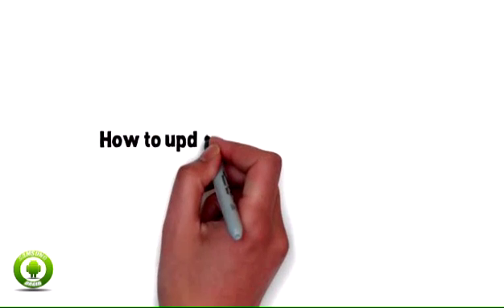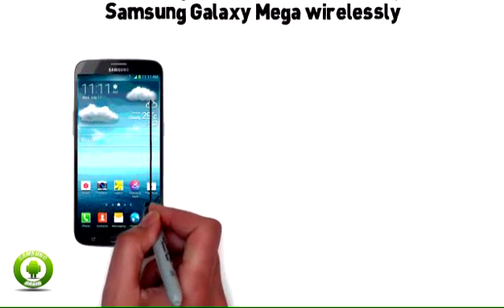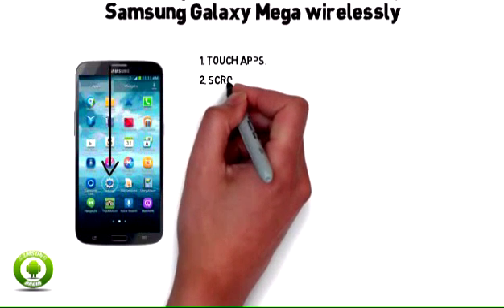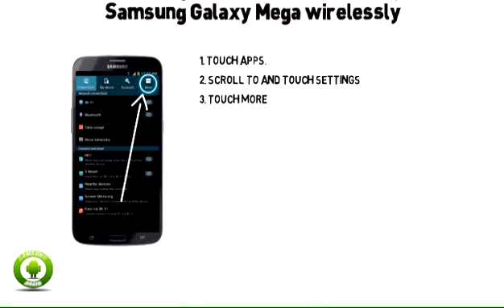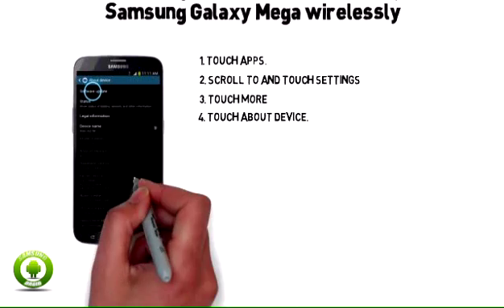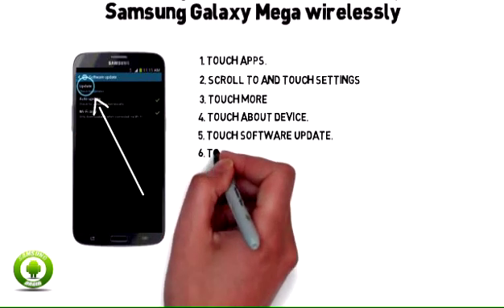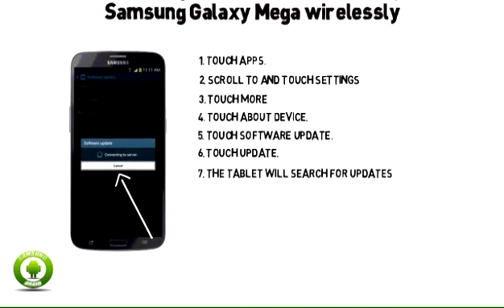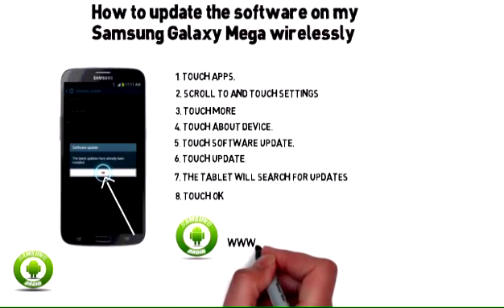How to update the software on Samsung Galaxy Mega wirelessly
How to update the software on my Samsung Galaxy Mega wirelessly